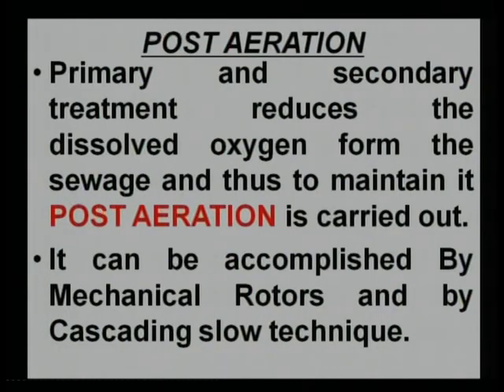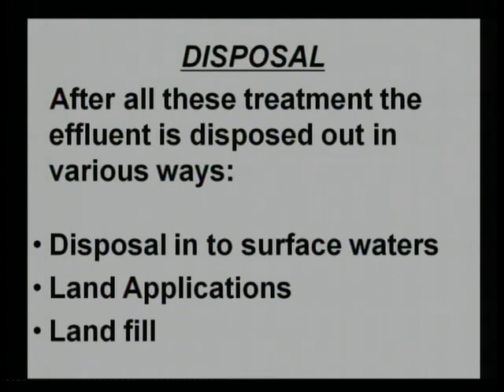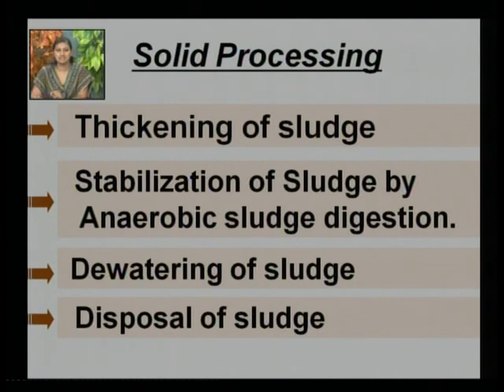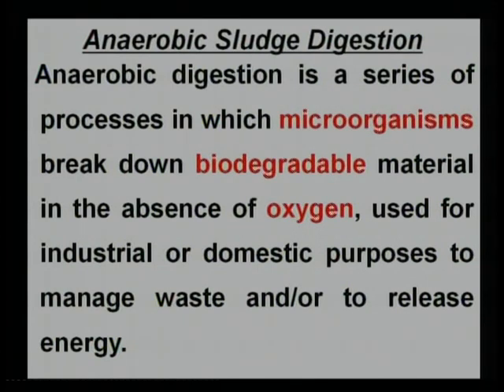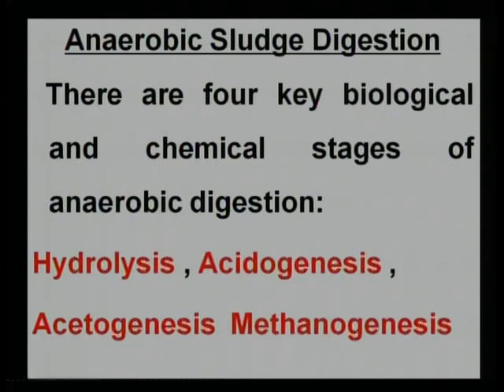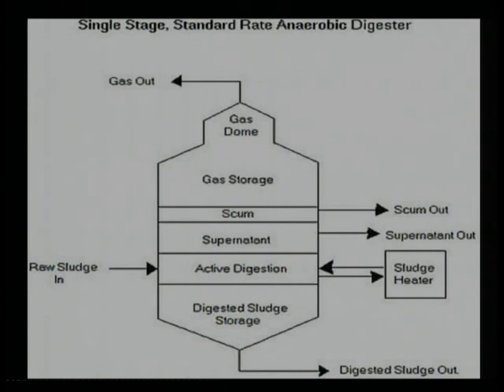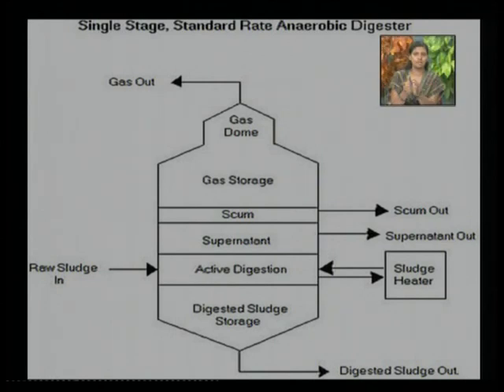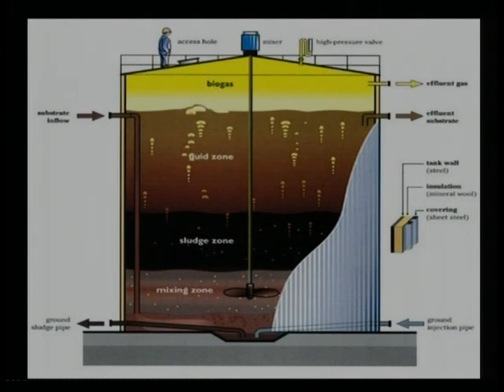Biological Treatment of Wastewater Part 3